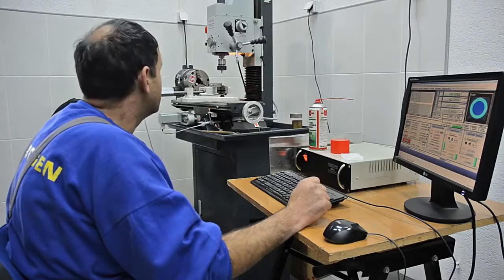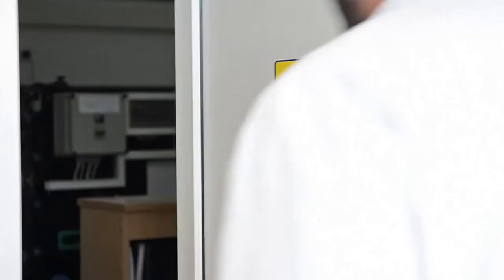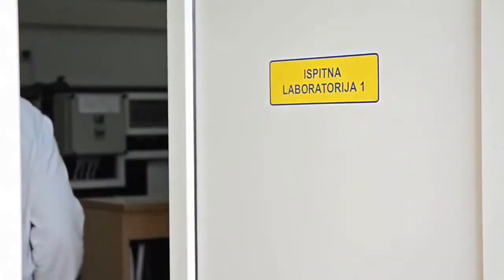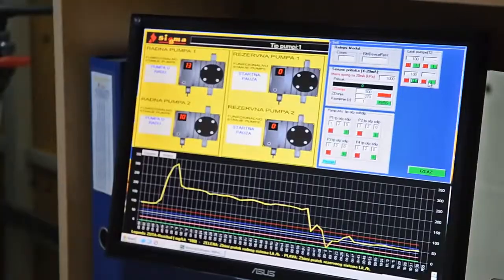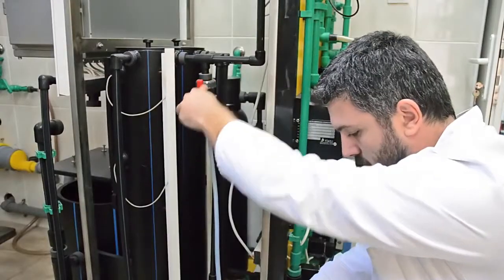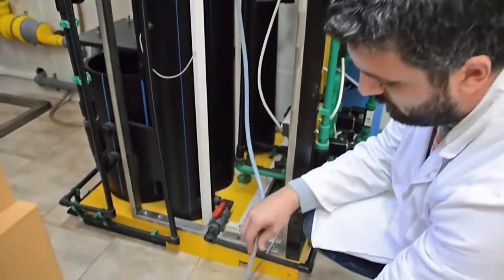Sigma Kula - Hlorogen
Sigma is engaged in engineering and installing of automated systems for disinfection of drinking water. Training and maintenance completes our service.